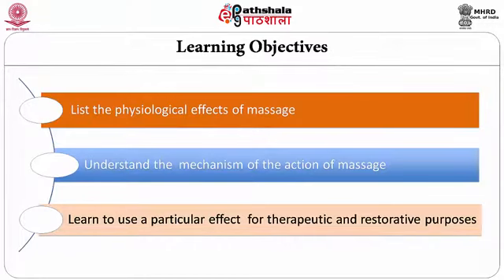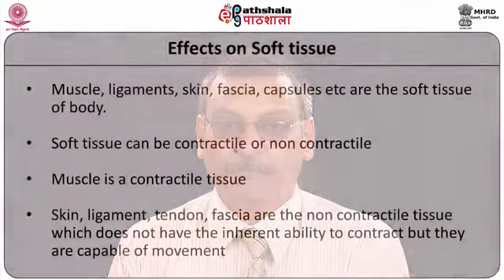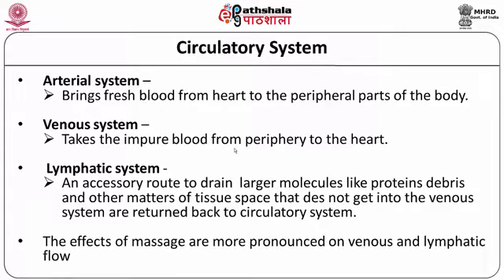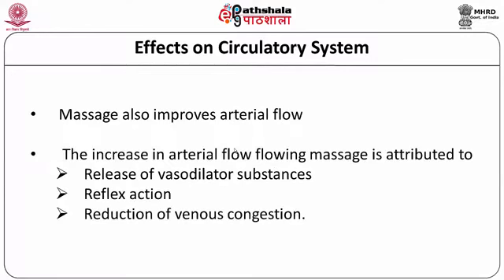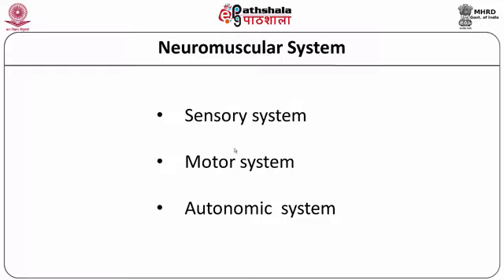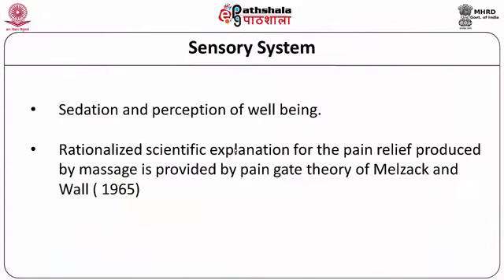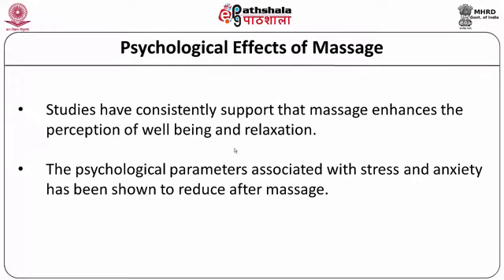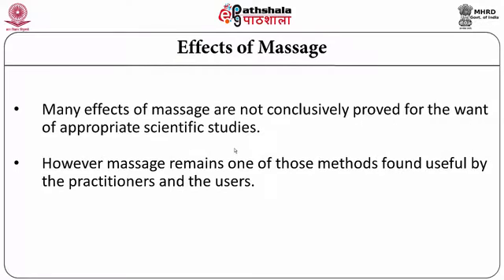M-33.Effects of Massage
Physical Education, Sports and Health Education P-14. Athlete care and rehabilitation